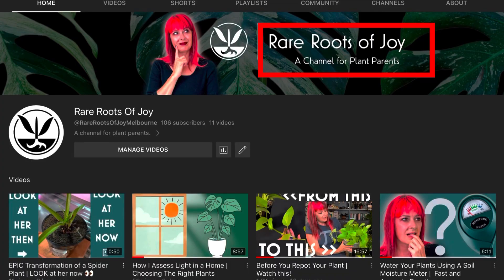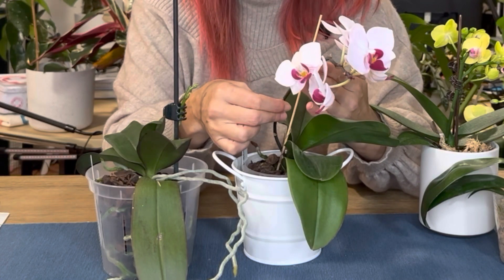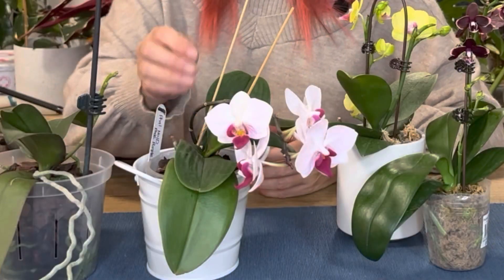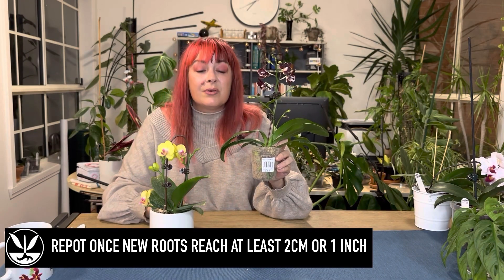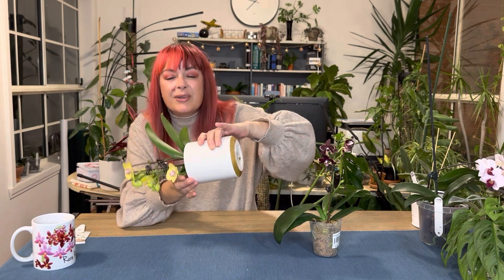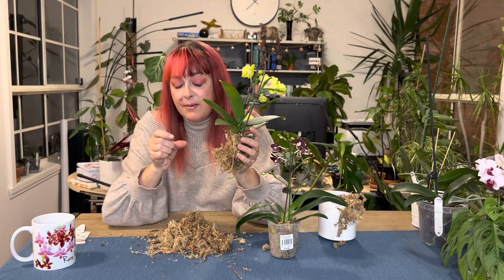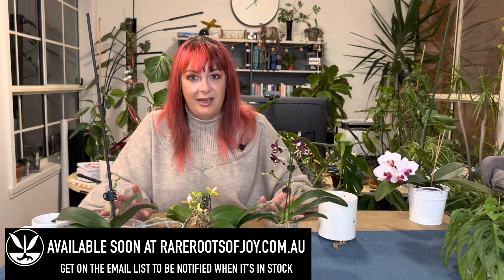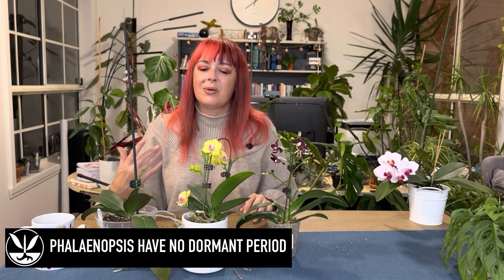Gifted an Orchid? WATCH THIS | What To Do With Your New Orchid Gift For Beginners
Happy Mother's Day! Were you one of Mums who got an orchid as a gift? Want to keep it happy for years into the future?  You can do that with our beginner orchid care guide.

Enjoy your Phalaenopsis orchid from your loved one for many years to come as we cover today's topic.  What to do with the Orchid you got as a gift.

Clear orchid pots

So many of these beautiful plants are thrown away after the blooms die thanks to loads of misinformation out there. It's such a shame because you can keep your gifted orchid and enjoy her blooms year after year. Learn how to do that in our orchid care beginners guide. Phalaenopsis orchids are also commonly called the 'Moth Orchid'.

Timestamps
0:00 Intro
1:24 Is my orchid being covered today?
2:04 Sharon's secret - Joyous Orchids channel.
2:28 Phalaenopsis orchids - what good care results look like.
4:00 Why clear plastic pots matter to orchids
4:27 What active growing root tips look like
5:24 The FIRST thing to do
6:11 When blooms start to die
6:42 Vegetative growth begins
8:04 When new roots form - getting repotting right
10:46 What is bud blast?
11:26 How not to drown your orchid in a pot with no drainage
12:22 When root nubbins are ready for new media
12:38 Look at my new orchid's root system
15:04 The Wet/Dry Cycle
15:50 Why Phals prefer to lean
16:56 When and how I fertilise
18:20 Preparing for the next blooming
19:54 Phalaenopsis dormancy doesn't exist
20:06 Final thoughts
This video is in the From Backthumb to Greenthumb - For New Plant Parents series.

Rare Roots Of Joy Nursery / Shop